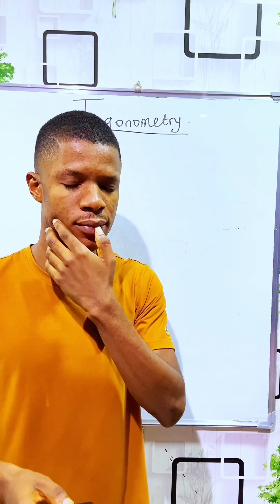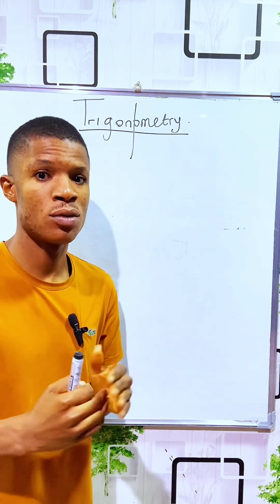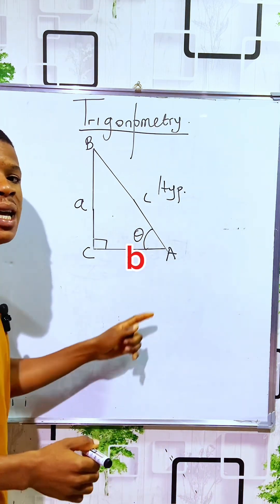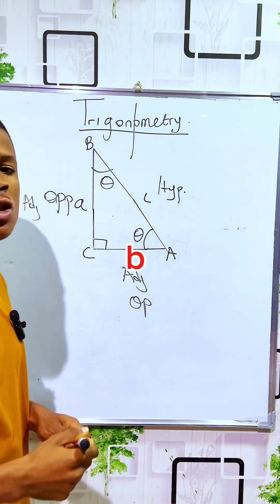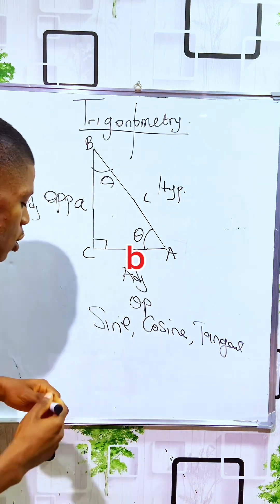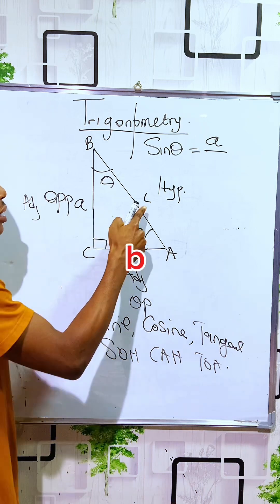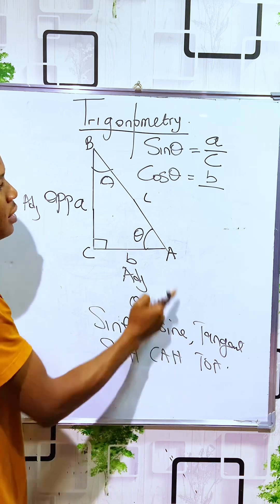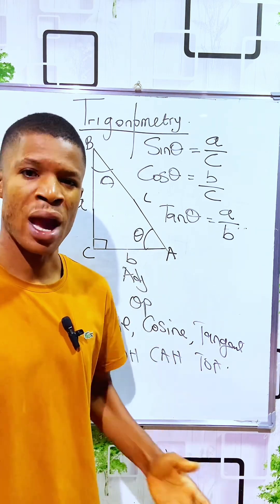Unlock the Power of Trigonometry!comprehensive introduction.